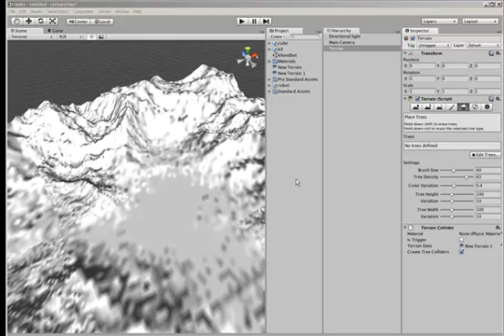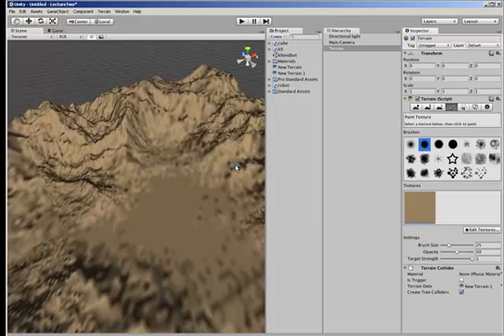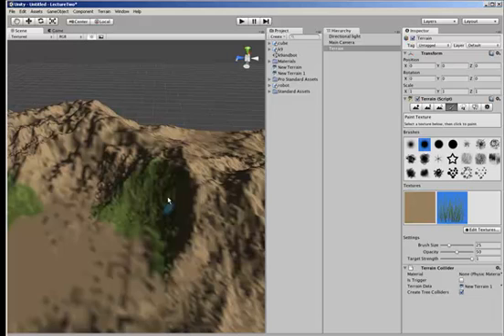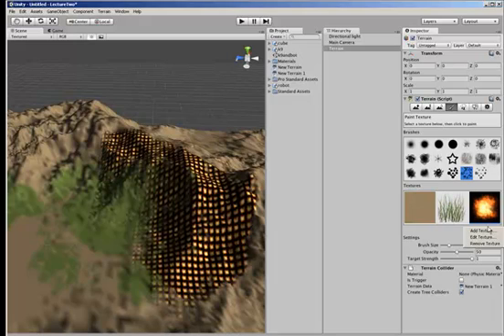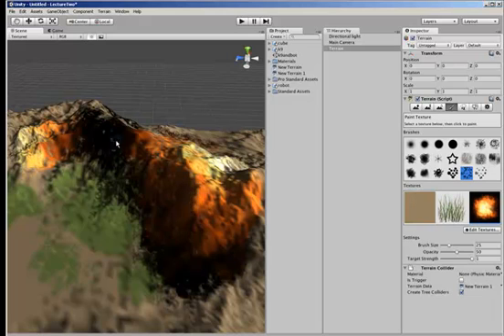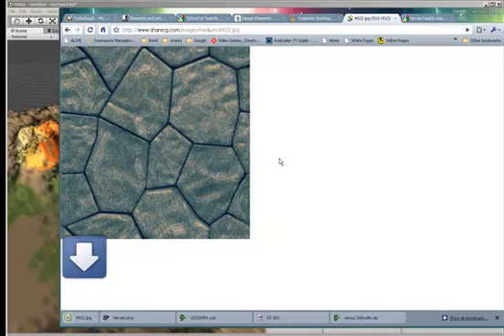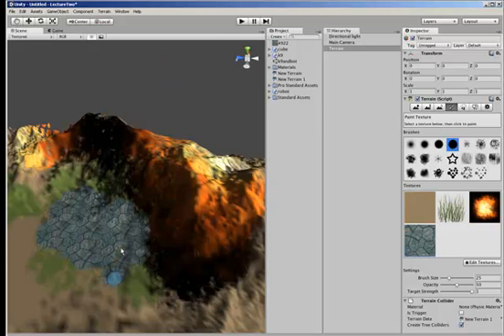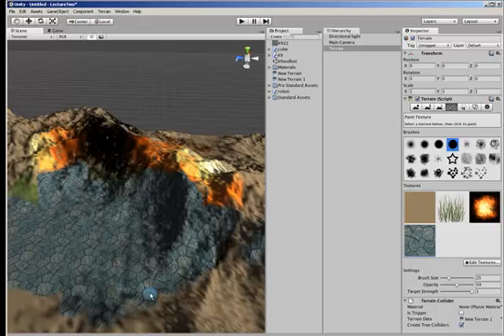Unity3D Terrains and Textures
How to texture a terrain in Unity3D